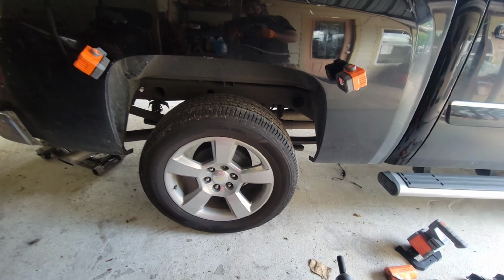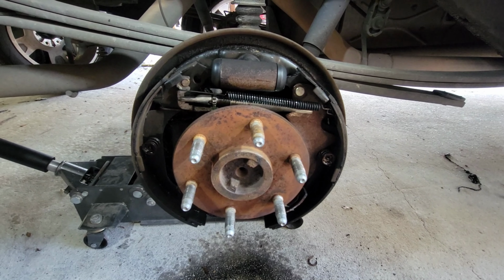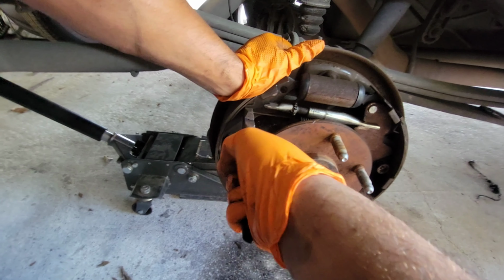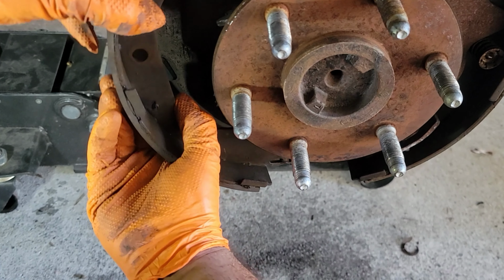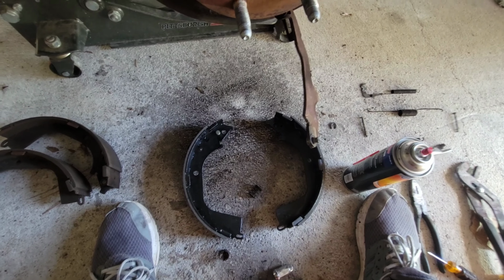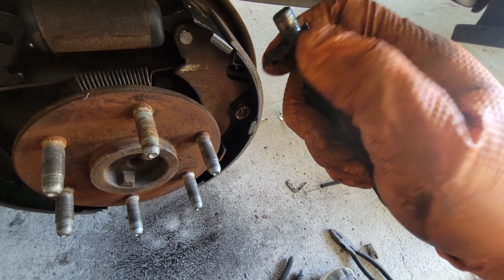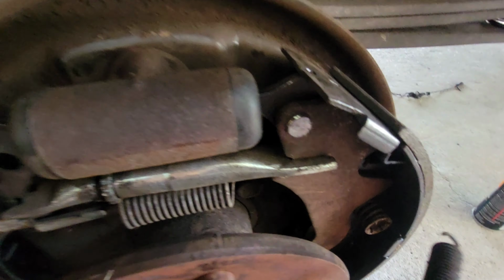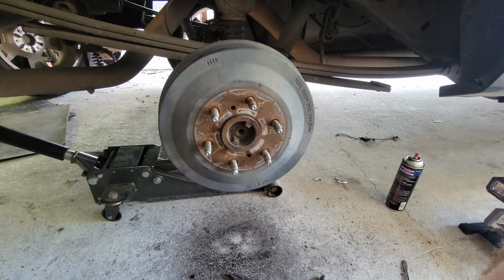HOW TO REPLACE DRUM BRAKES 07-14 CHEVROLET SILVERADO, TAHOE, SUBURBAN GMC SIERRA, YUKON FAST & EASY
hey guys in this video we show you how to replace your drum brakes in your Chevrolet, gmc truck or suv. it's a very simple process

hope you learn something today.